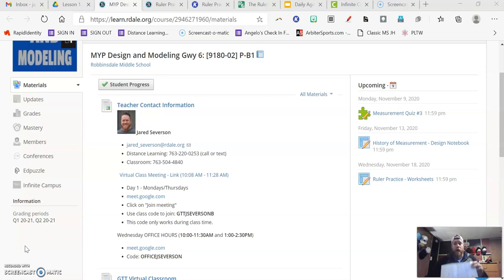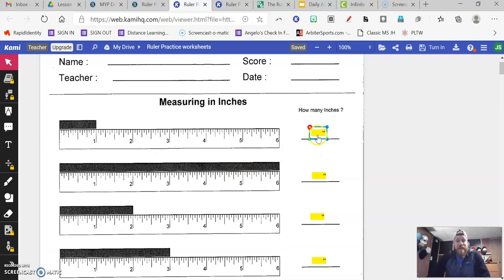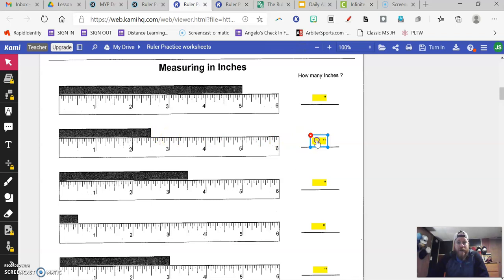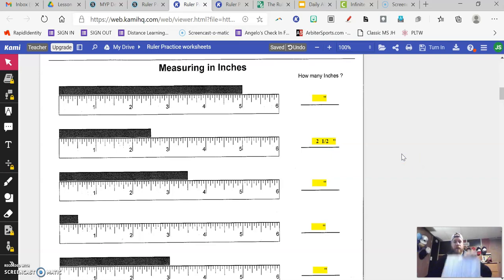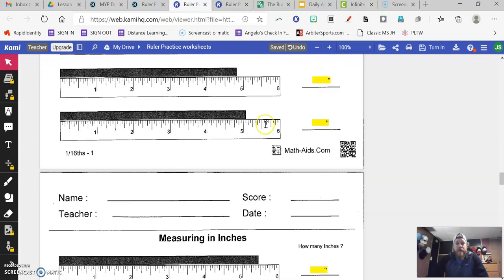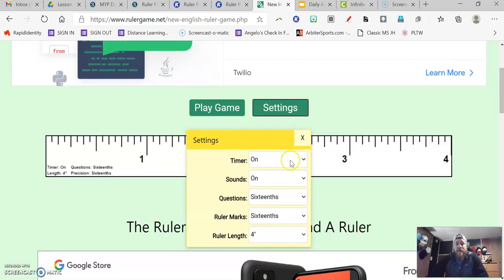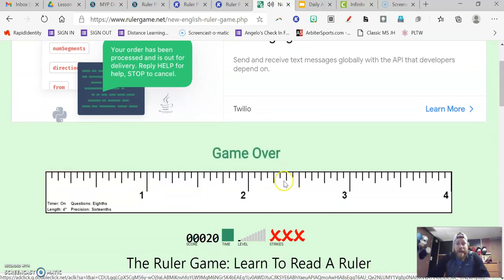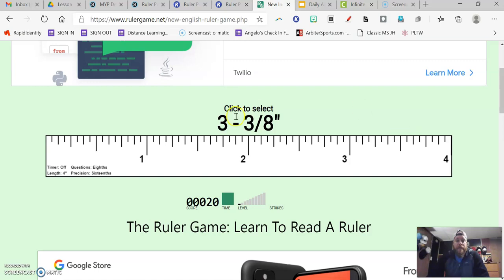Ruler Practice - Instructional Video